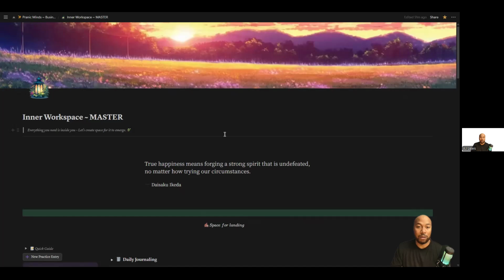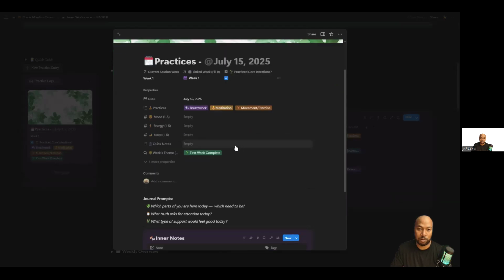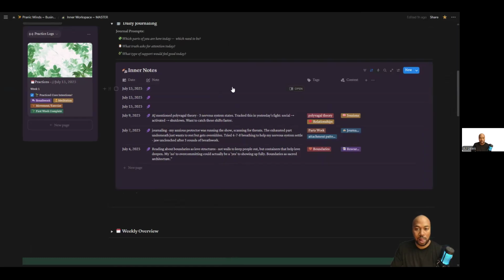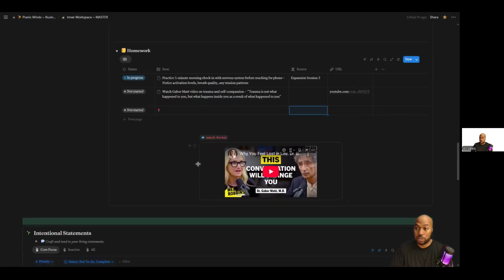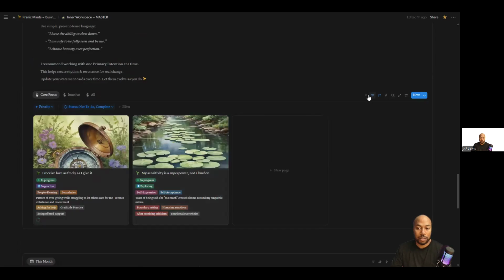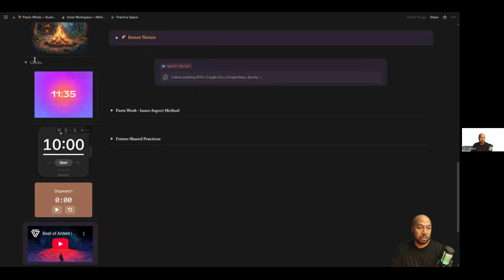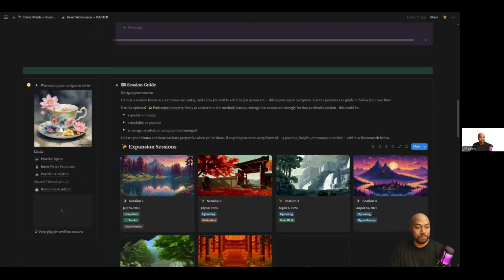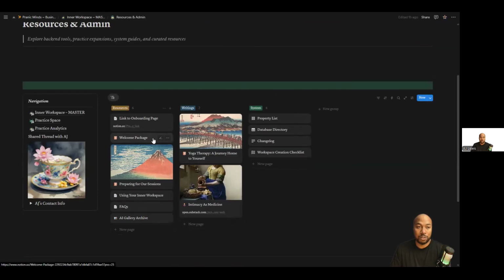Inner Space Walkthrough - Pranic Minds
Welcome to your personalized Inner Workspace - a digital wellness space designed to support your inner work and transformation between coaching sessions.
In this walkthrough, I'll show you:
✨ Main dashboard and navigation
✨ Practice Space for meditation, reflection & parts work
✨ Inner Notes system for capturing insights
✨ Practice Analytics to witness your growth
✨ How to customize everything to fit your unique journey
This Notion-based workspace is fully customizable and designed to meet you wherever you are in your process. Use as much or as little as serves you - there's no "right" way to engage with your inner work.